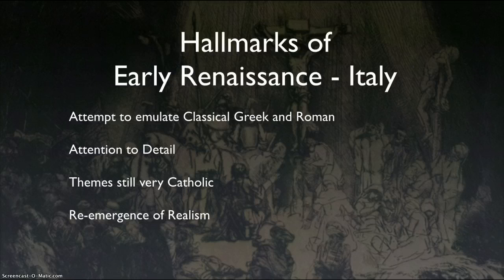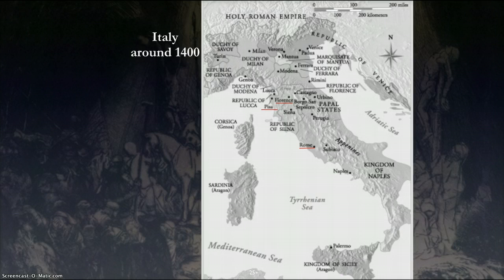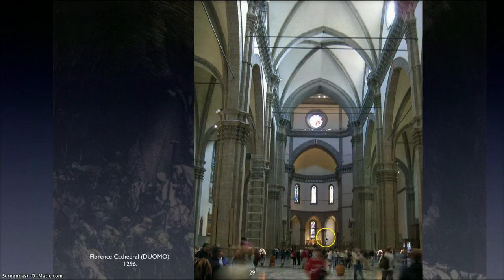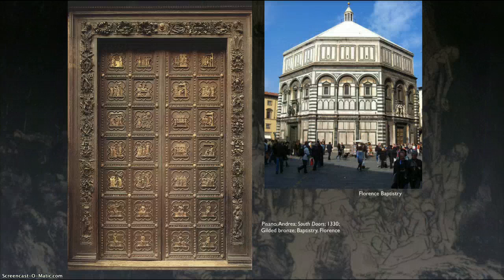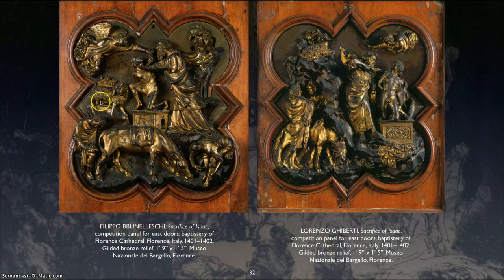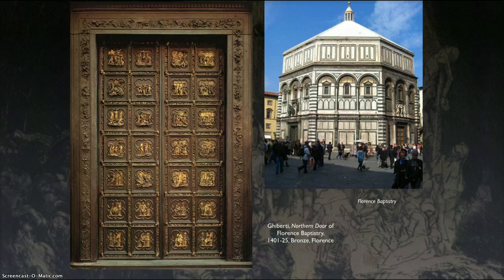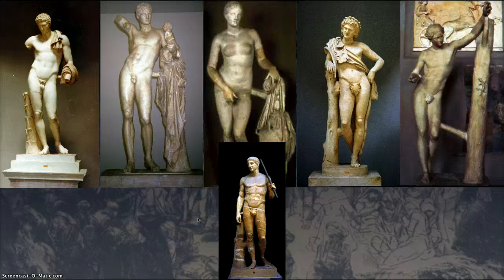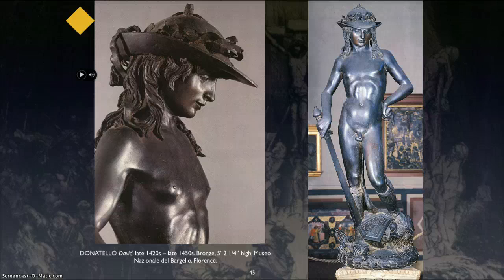AR105 Early Renaissance - Italy